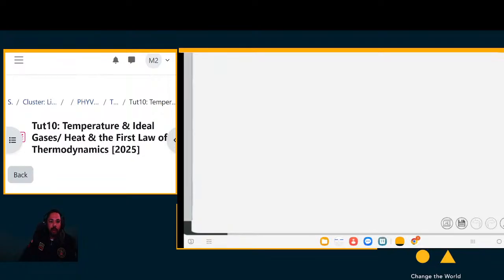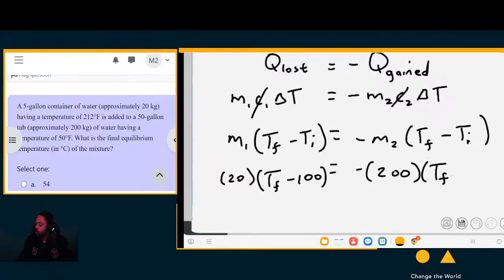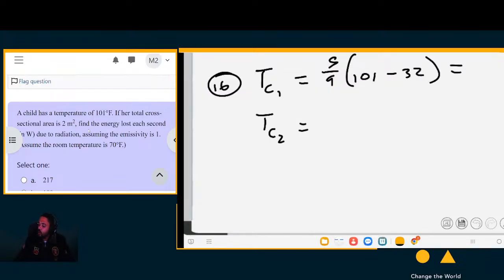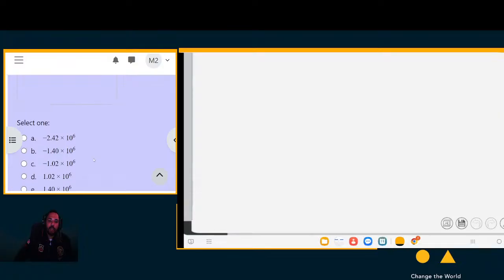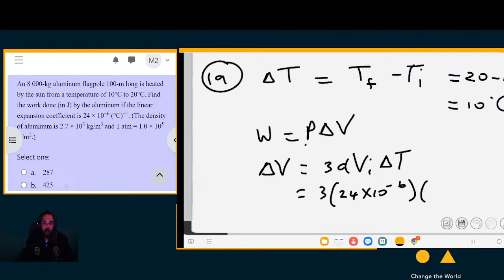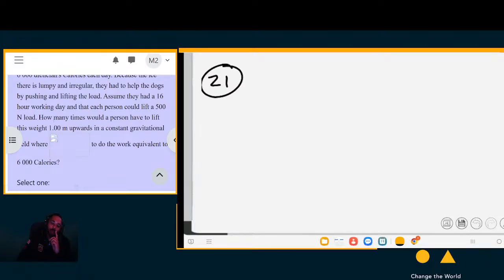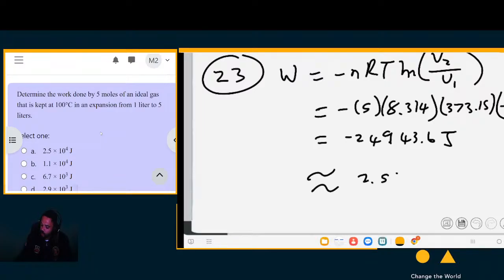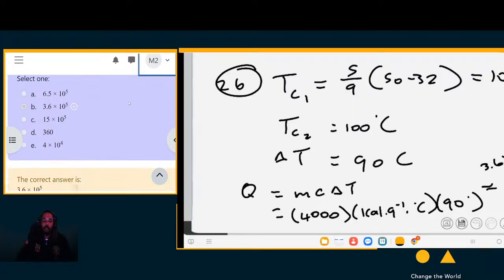Tut10: Temperature & Ideal Gasses/ Heat and the First law of Thermodynamics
Problem solving
Q14 - 26